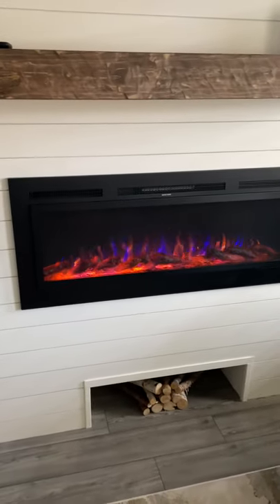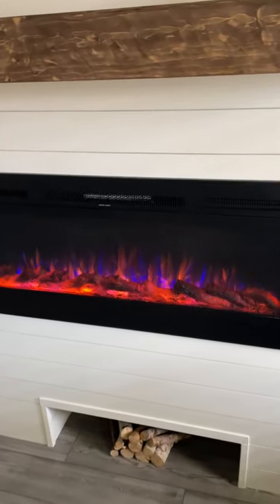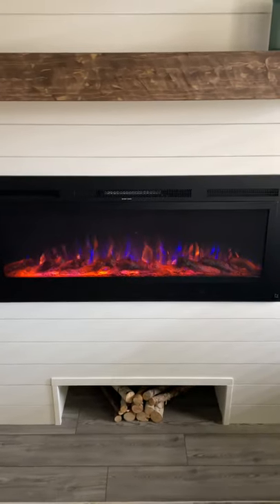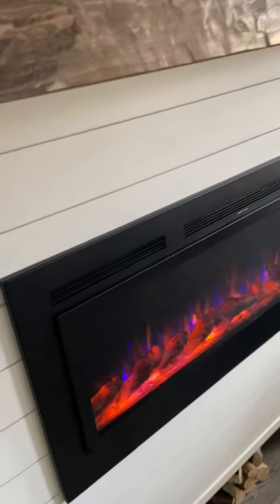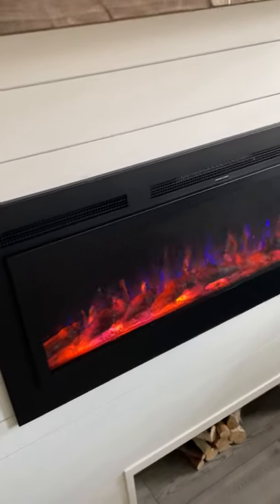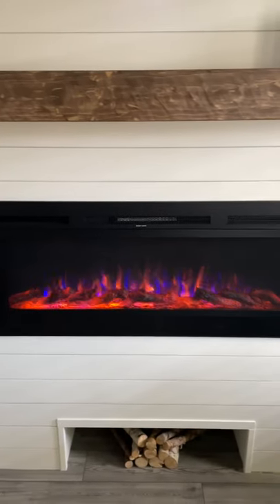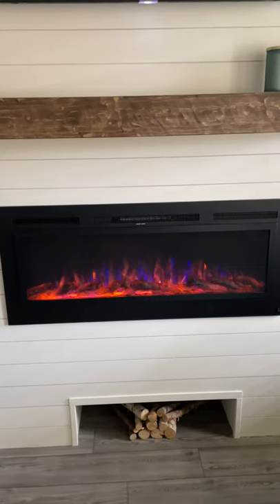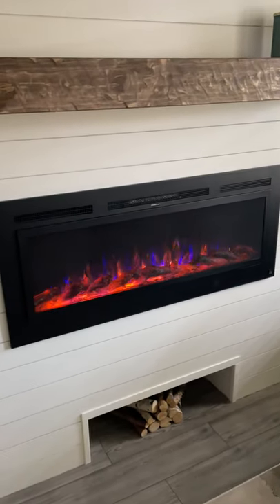Review of Touchstone The Sideline Steel™ 50"- Recessed Electric Fireplace (#80013)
Touchstone Sideline Steel 50" Electric Fireplace takes all the features of our popular Sideline glass faced fireplace, but brings it to you in a matte black steel face design, ideal for more traditional room settings.